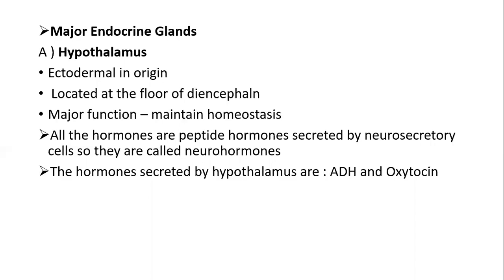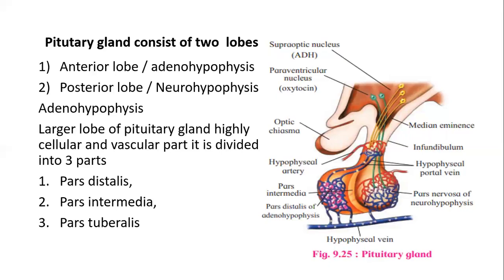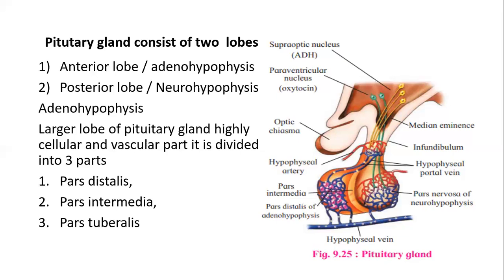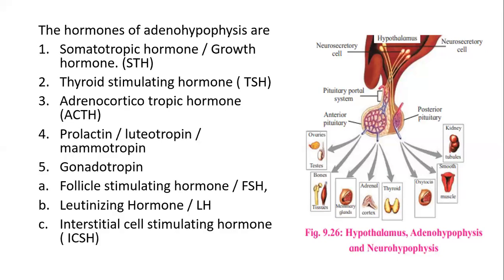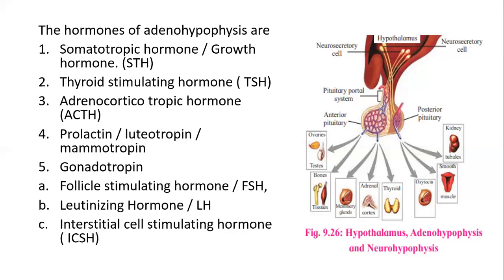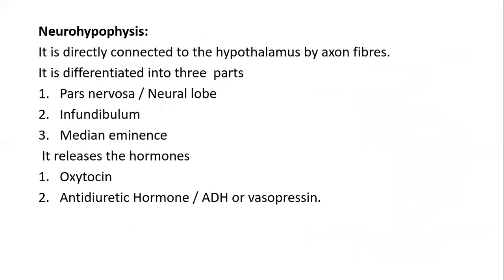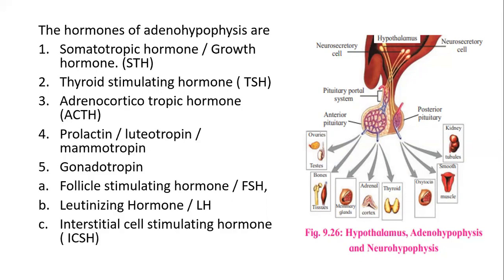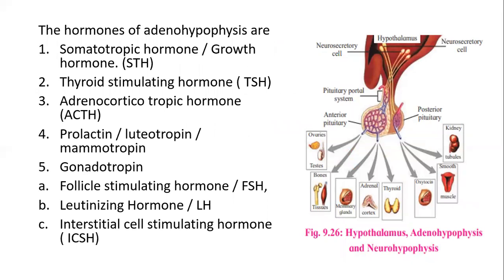Class XII Biology Topic - Major endocrine Glands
Smt. N R Patil